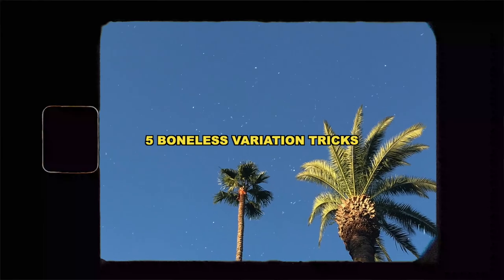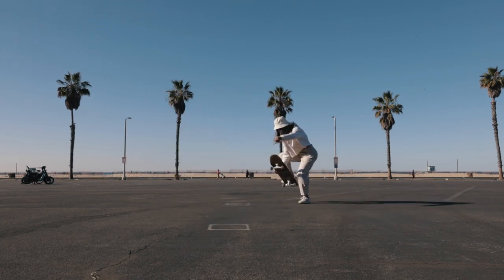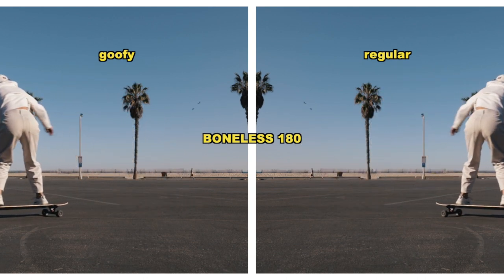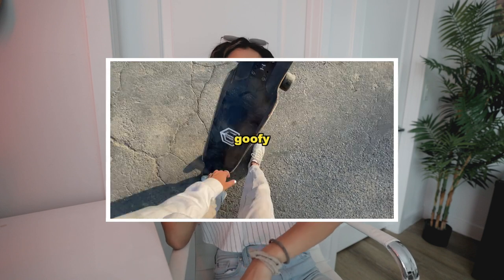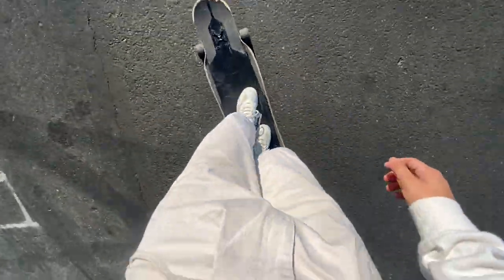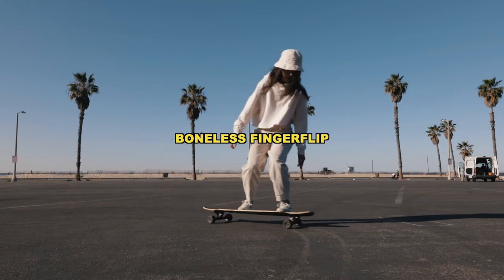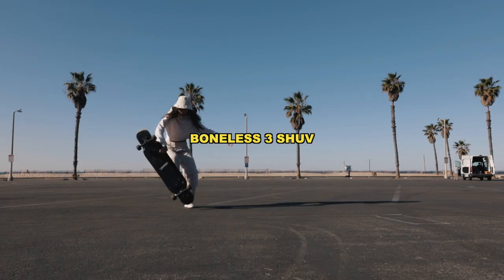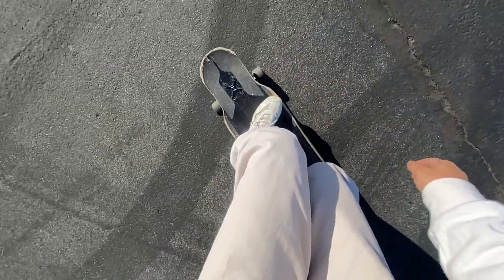5 EASY Boneless Variation Tricks for Beginner Longboarders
In today's video, I talk about 5 boneless variation tricks that you can practice as a beginner longboarder.

53626